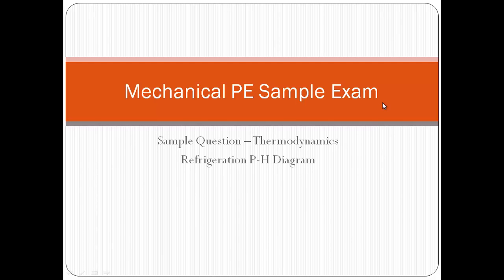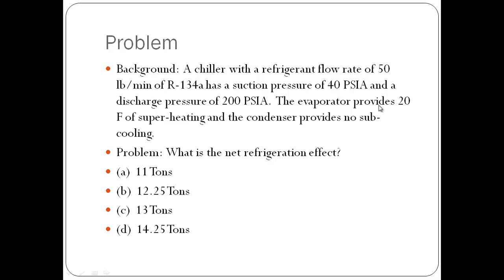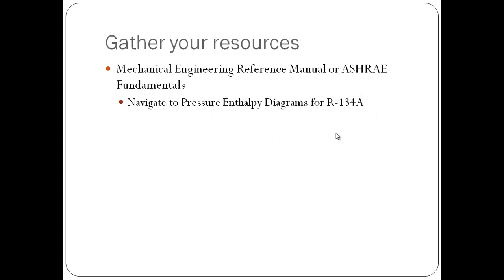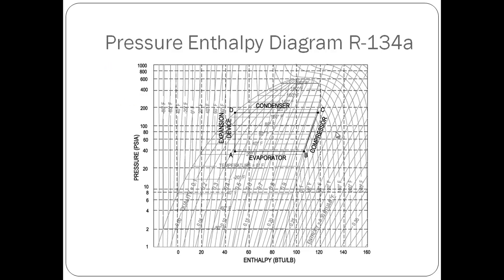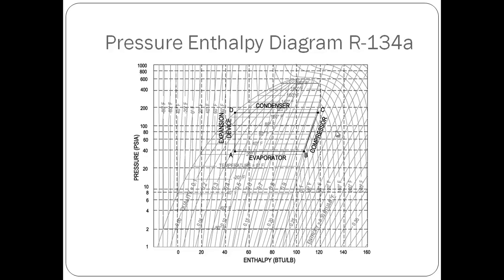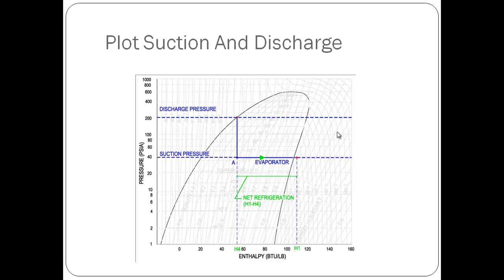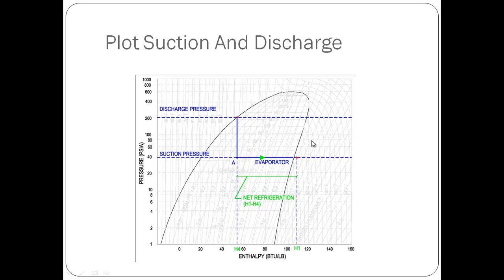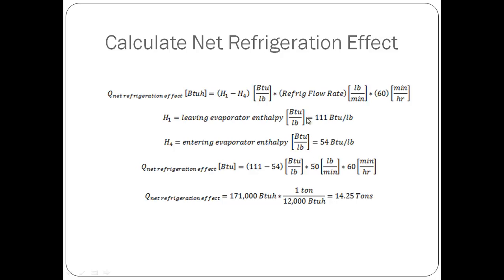Mechanical PE Sample Exam Question 1 Thermodynamics Refrigeration Cycle